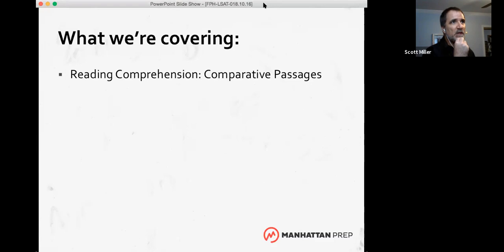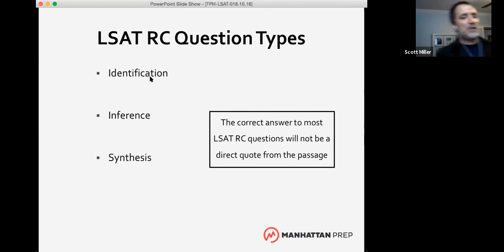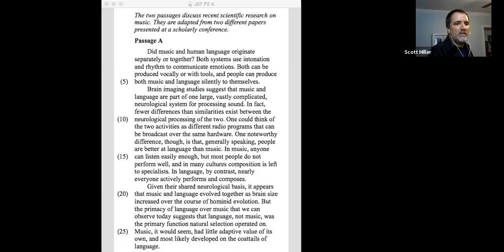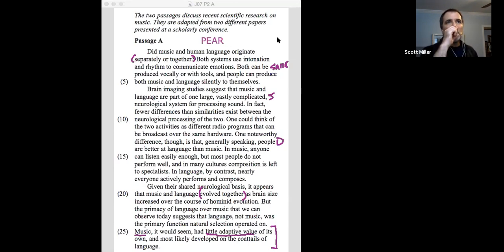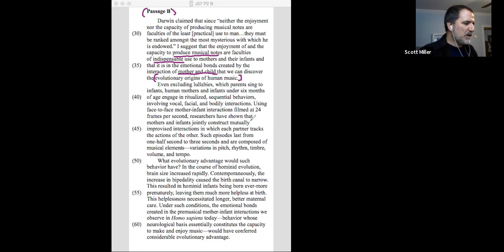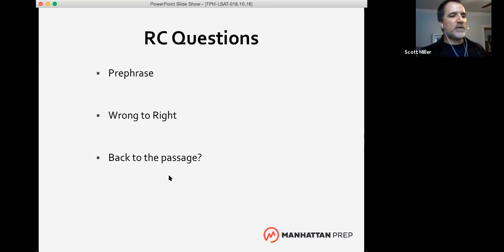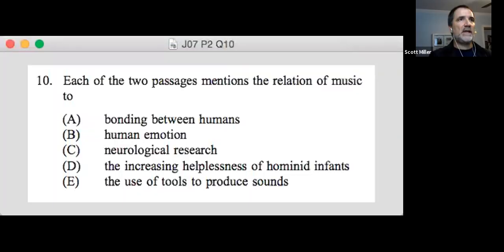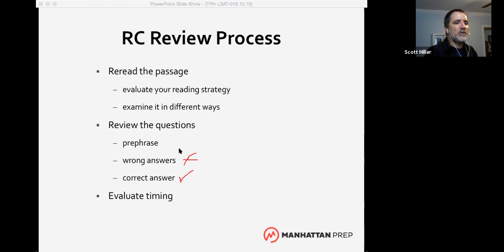Free LSAT Prep Hour: RC; Comparative Passages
In this session, LSAT instructor Scott Miller (99th-percentile 173 LSAT score) guides you through LSAT content and strategy.

LSAT topics covered in this session:
- Applying RC best practices to Comparative Passages
- Tips for approaching RC questions

We work through the June 2007 LSAT, Passage 2, Questions 9 and 10.

Register for an upcoming session of Manhattan Prep's Free LSAT Prep Hour

Take your LSAT prep to the next level. Try an online or in-person LSAT Complete Course for free